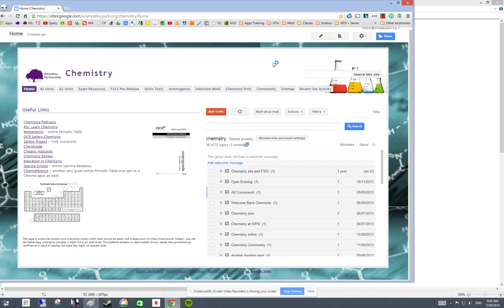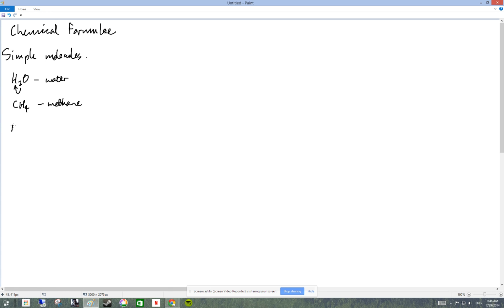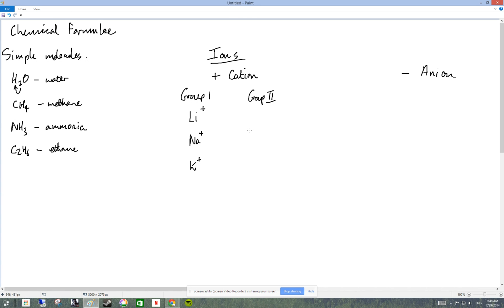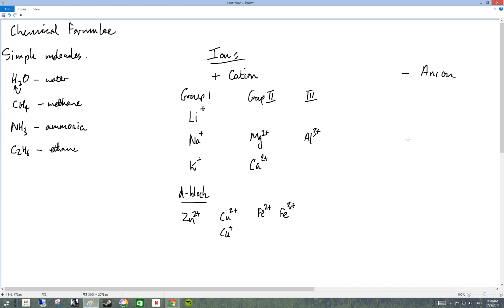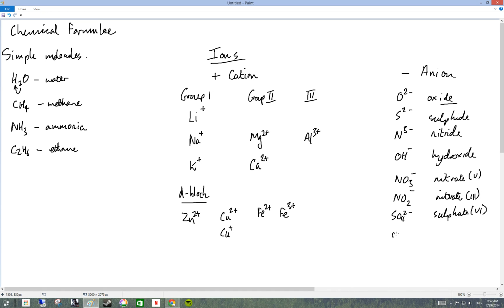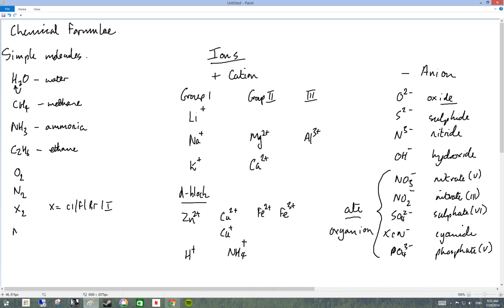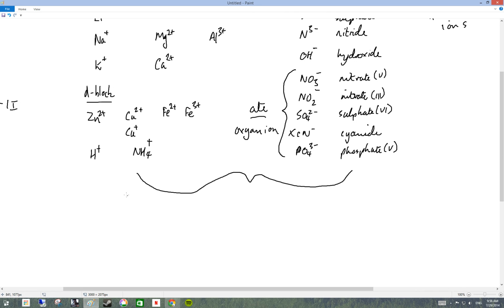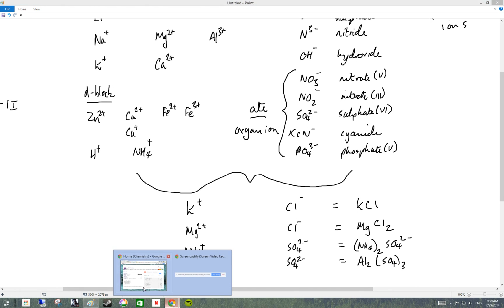Basic Chemical Formulae